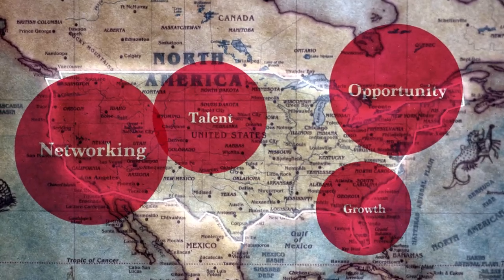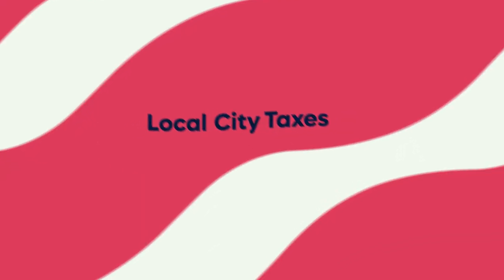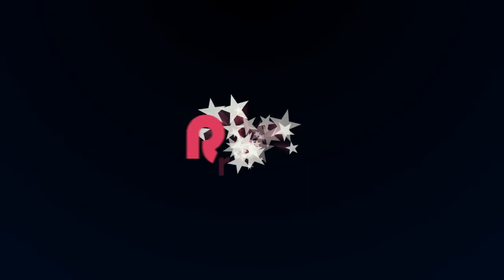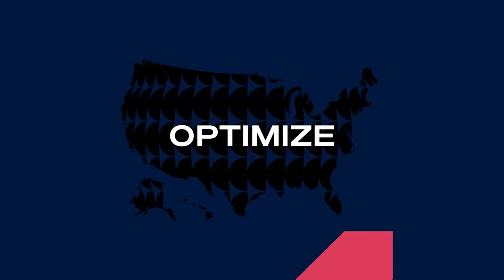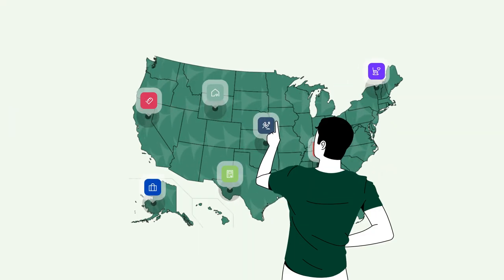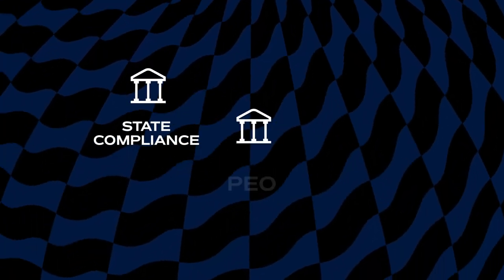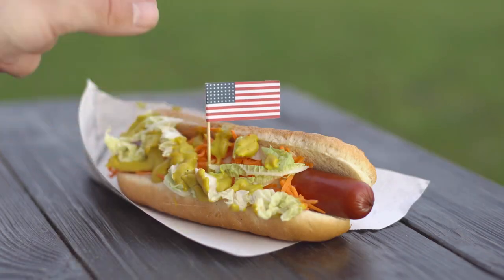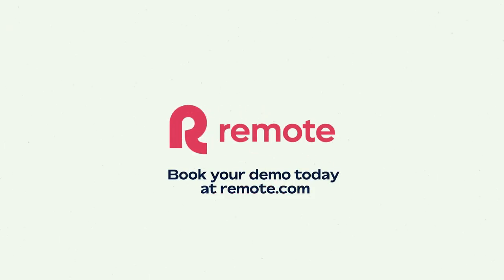Simplify your US expansion with Remote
Expanding your team in the United States without the hassle?
The speed you want, the compliance you need, the ease you've dreamed of...

YES to all of it.